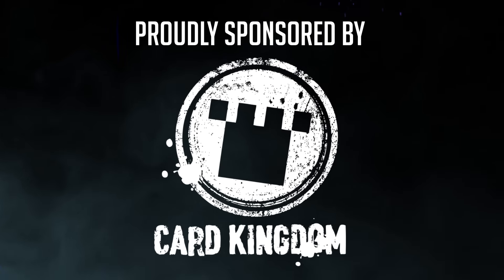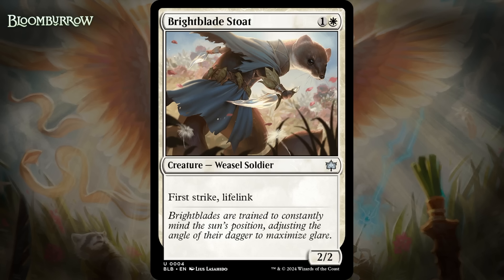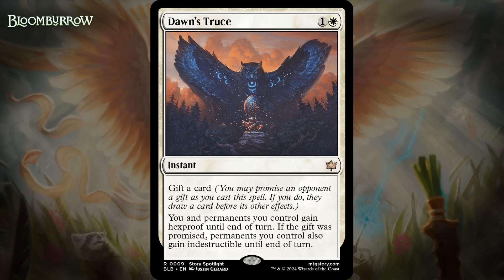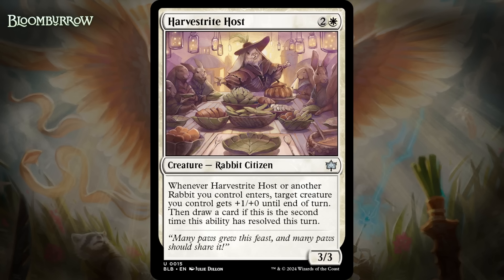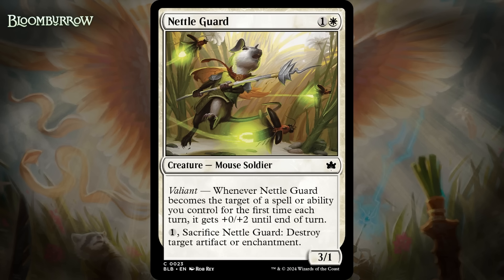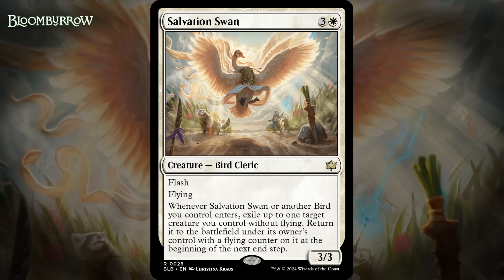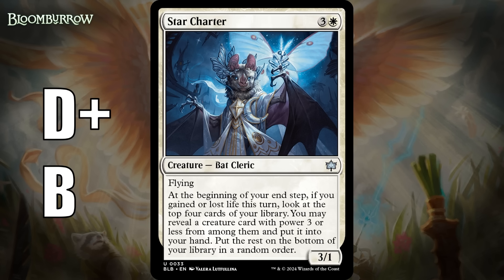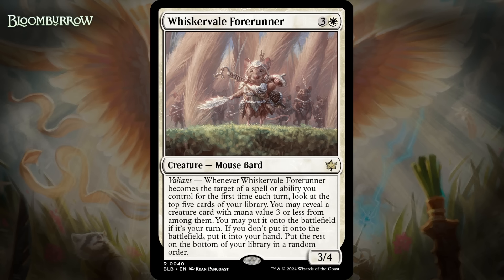Bloomburrow Limited Set Review: White | Magic: the Gathering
We now have the full card gallery for Bloomburrow, so it's set review time! In this video I break down every white card in the set and give my thoughts about them for Limited.

A – Bombs that are always your first pick, they completely warp the game in your favor, and they easily pull you into their color(s).  You always first pick these. These are cards you are ecstatic to have in your deck. Most sets have 15-20 of these.  Tend to mostly be Mythics or Rares, though sometimes an Uncommon gets there.
(Crabomination, Detective’s Phoenix, Nadu, Winged Sidom)

(Ajani Fells the Godsire, Depth Defiler, Marionette Apprentice)

C – Filler.  These are cards you neither  feel good or bad about having in your deck.  You play them if you’re in their colors, but they don’t tempt you to go into their color at all. Usually includes reasonably efficient creatures, good combat tricks, and removal spells.  These appear at all rarities, but are most frequently Common.  (Scurrilous Sentry, Evolution Witness, Molten Gatekeeper)

D – Playable in an emergency.  These are cards that you don’t feel so good about playing, but in a pinch, sometimes you just have to play them.  These are often inefficient vanilla creatures or overly narrow cards.  These appear at all rarities.  (Corrupted Shapeshifter, Sarpadian Simulacrum, Hydra Trainer)

F – Unplayable.  These are cards that you should never play.  There are very few of these in modern Limited formats, but they do appear  at all rarities, with the most usually appearing at Rare and Common.  These are cards whose effects are pretty much useless or overly narrow. (Echoes of Eternity, Harbinger of the Seas, The Creation of Avacyn)

Build Around:  These are cards that need special synergy to be at their best – synergy that won’t just come naturally.  For these cards, I give one grade indicating how I think the card will perform in a typical deck of that color, and another grade if you manage to get there on synergy. (Ugin’s Binding, Aether Revolt, Consuming Corruption)

Sideboard Cards:  These are generally cards that are Ds or Fs in your mainboard, but can perform much better out of the sideboard – at least as a C or higher. We see less of these today than we used to, since so many cards are modal.
(Null Elemental Blast, Consign to Memory)